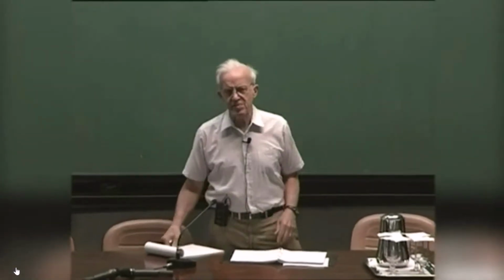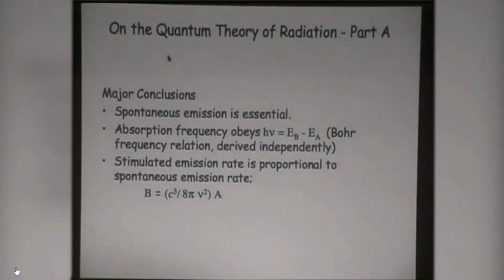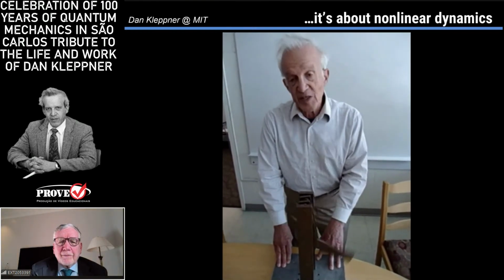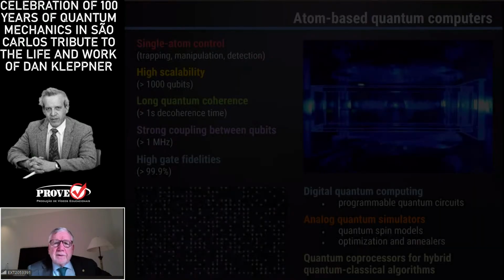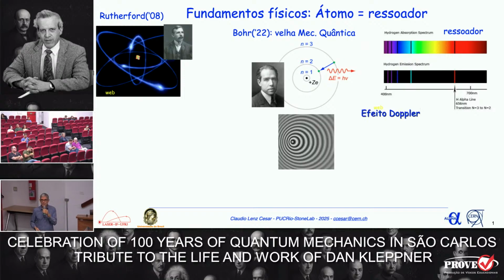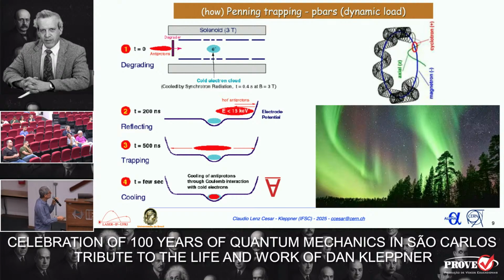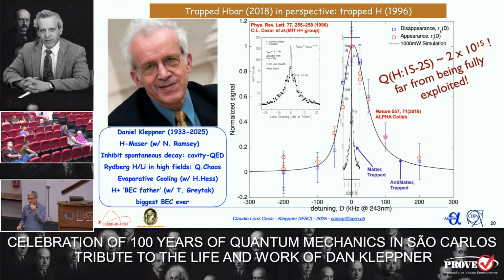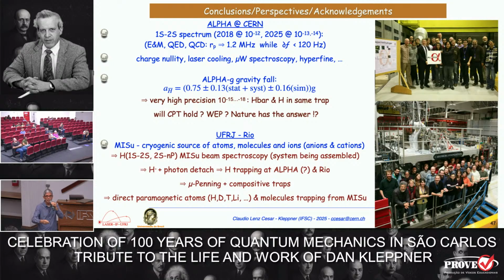Celebrations of 100 years of Quantum Mechanics & Tribute to the Life and Work of Dan Kleppner 2 Day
12th to 14th November 2025. Auditório Sérgio Mascarenhas, at IFSC-USP